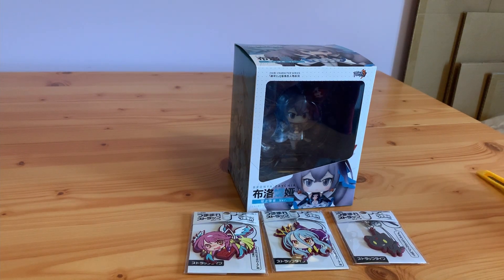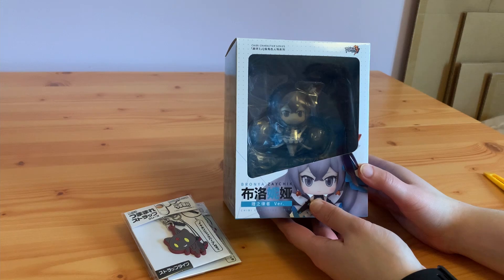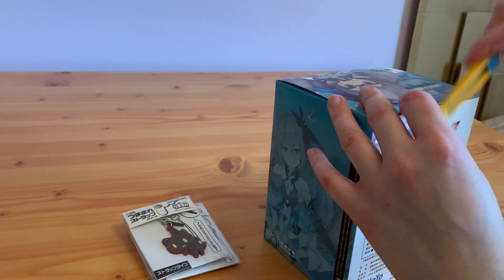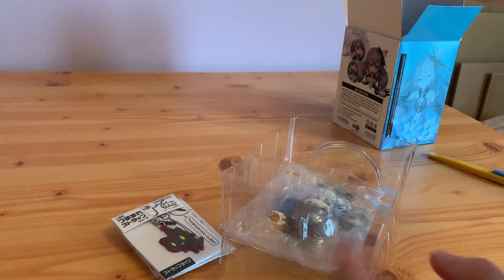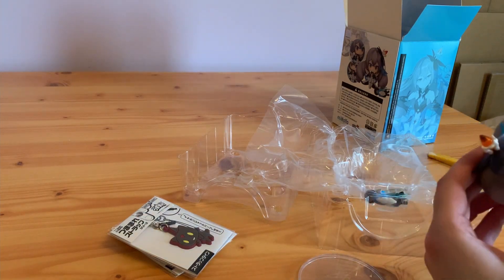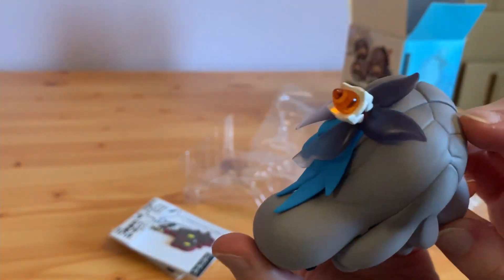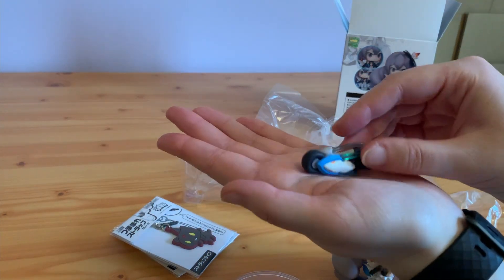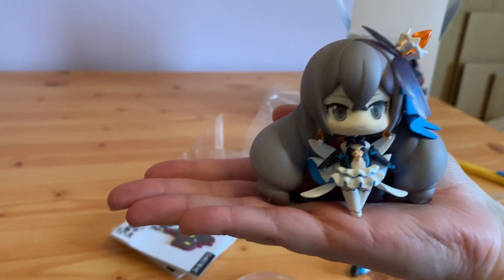Herrscher of Reason Asteroid Series Unboxing & Review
My order was on the small side with just a t-shirt and pinched straps so I last minute decided to order this and she is super cute! But come take a closer look :)

Music is Tokyo Sunset by Erik Lund